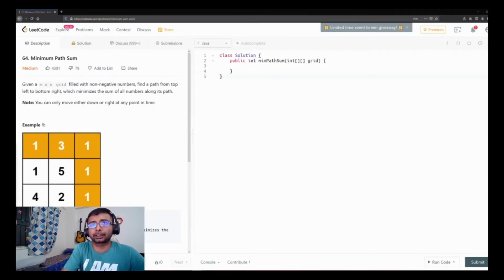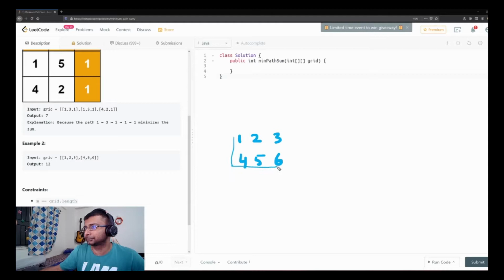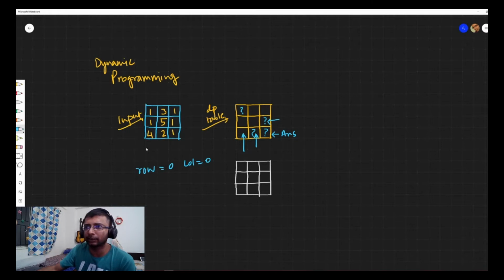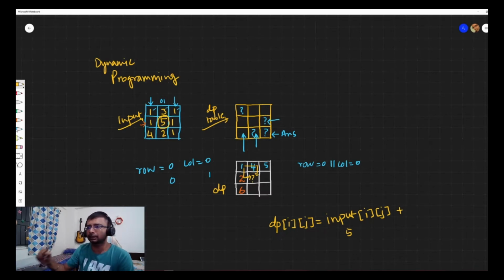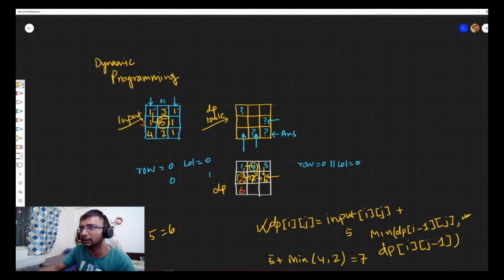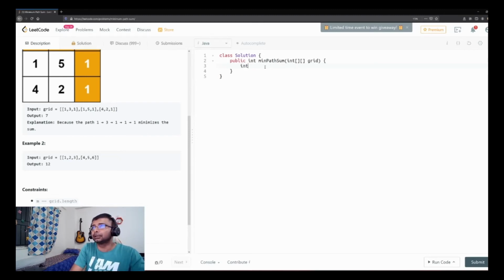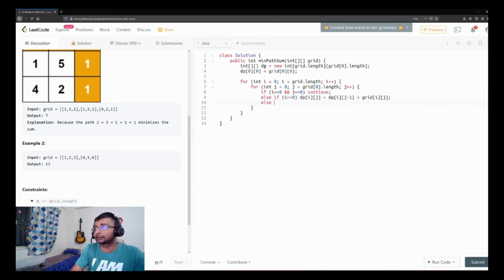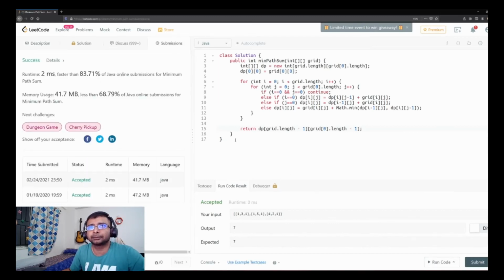64. Minimum Path Sum | Leetcode Medium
Leetcode problem (Minimum Path Sum | Medium | LeetCode 64 | Java)

About the problem (0:00)
Dry run: (2:50)
Coding: (12:03)
See you soon: (17:30)